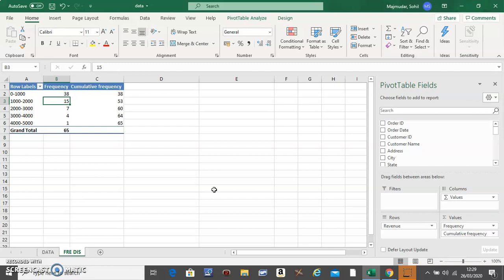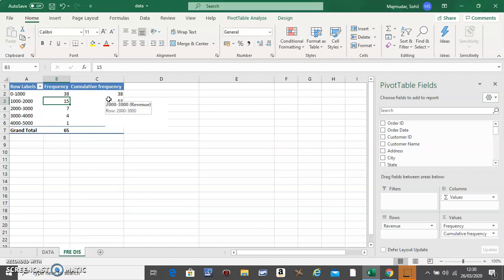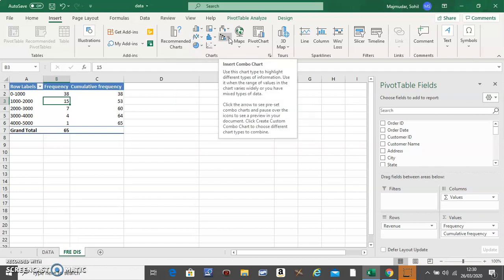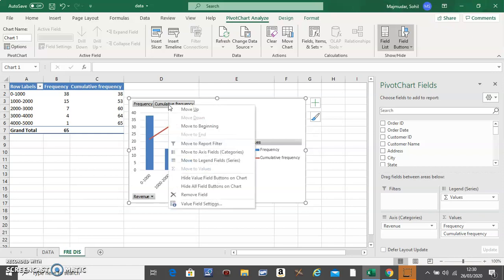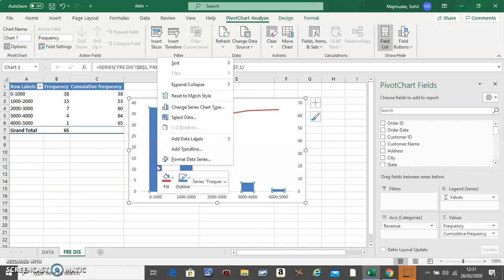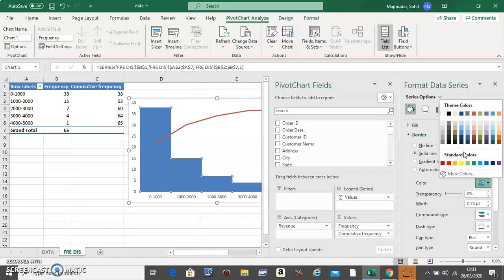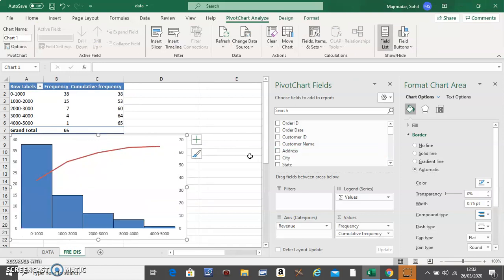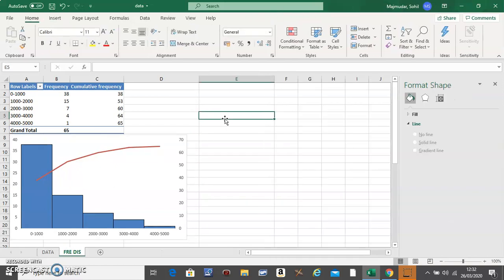Combo Chart using Pivot Table and Frequency Distribution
In this video you will learn how to make a Combo chart

Any questions type below